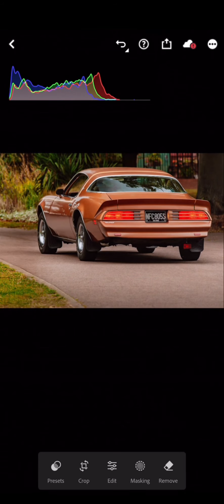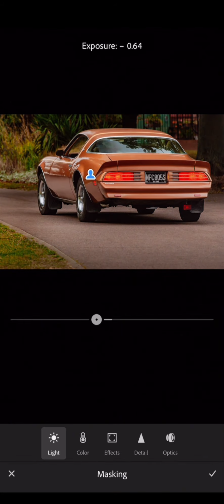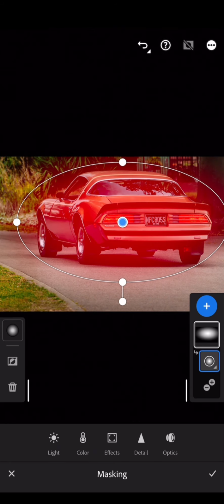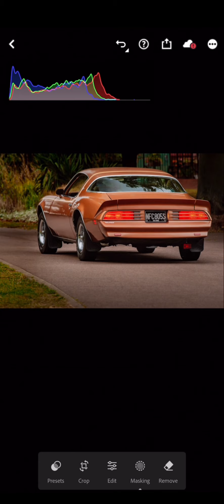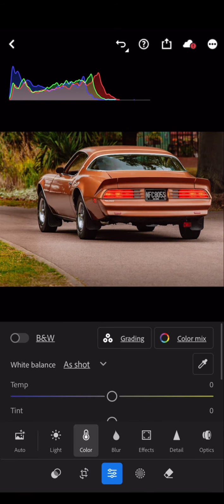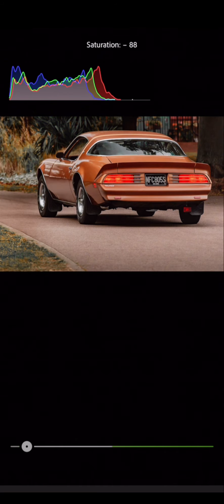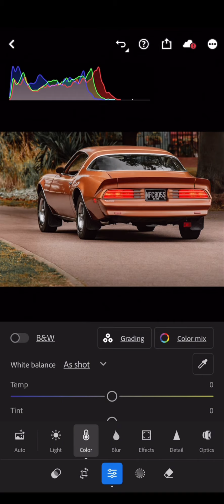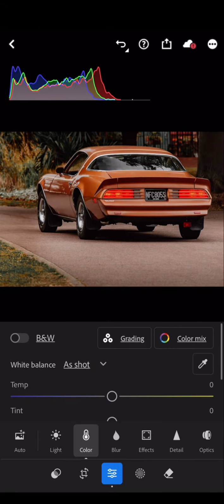The Quick tips for Lightroom you didn’t know you needed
In this video you will find three simple steps to make your images stand out in Adobe Lightroom .. this fast video has tips and tricks that most over look or don’t teach.